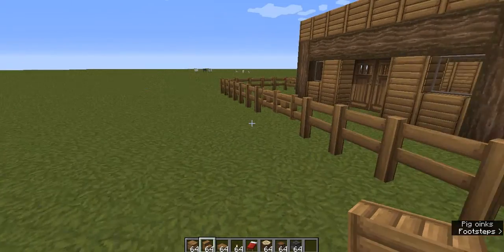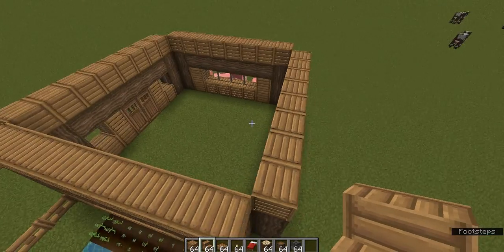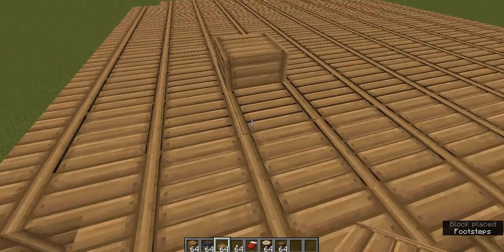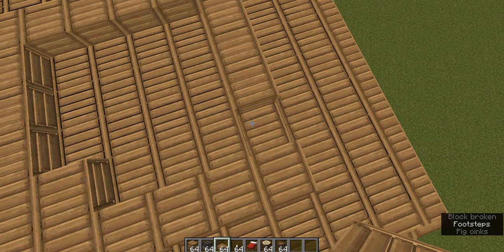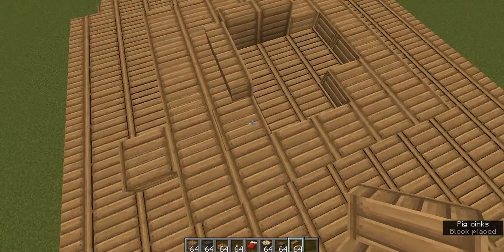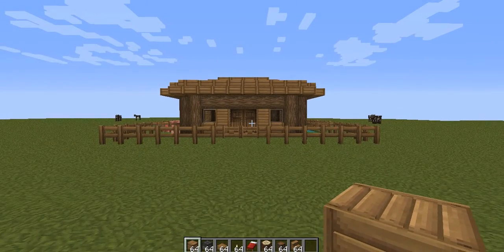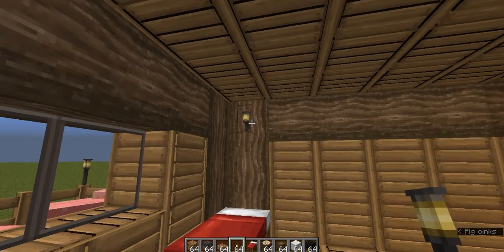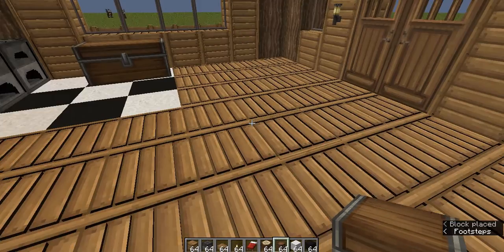Minecraft HowToBuild: Episode 5 - Basic Survival House Part 2!!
Hey guys! If you like my videos and (surprisingly...) want to see more!

Hey Guys! Welcome Back to the channel! Today, I will be playing Minecraft!
It is a game where you Mine blocks, place blocks, and even craft with blocks, to make new blocks! It is a simple game, yet it has lots of fans and is one of the biggest games on the internet with 3 different versions: MCPE, Minecraft PC (the one that i'm using), and Minecraft XBOX.